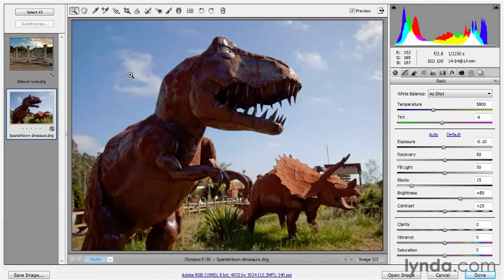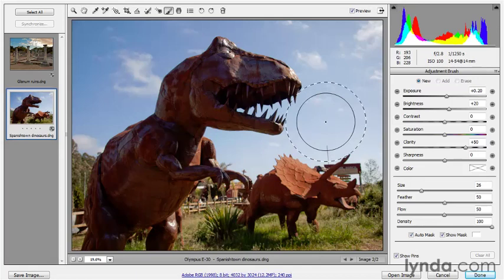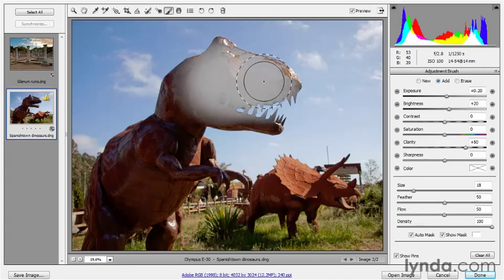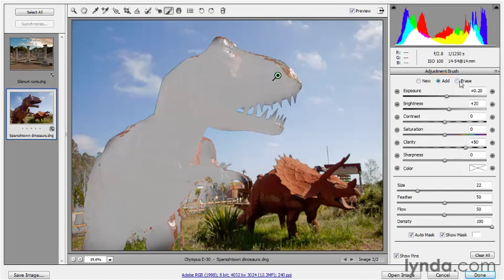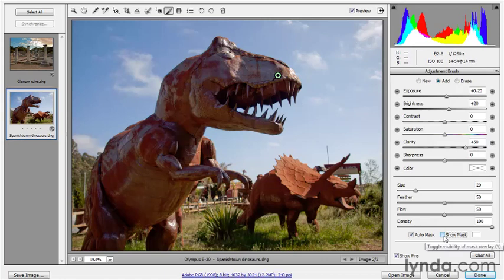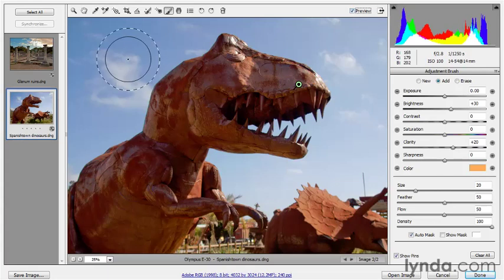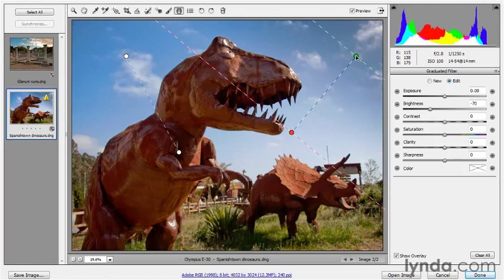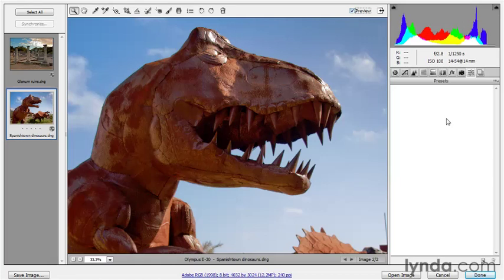PHOTOSHOP CS5_ONE_ON_ONE_ADVANCED_mr...datjojo1211_part 208